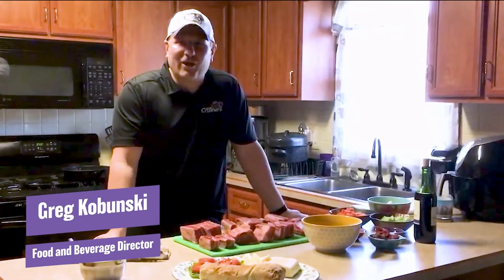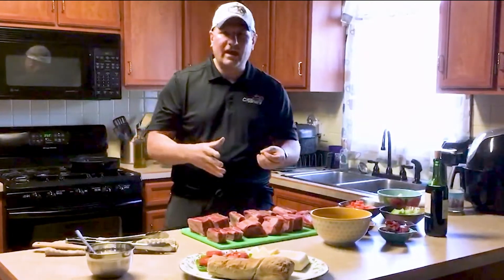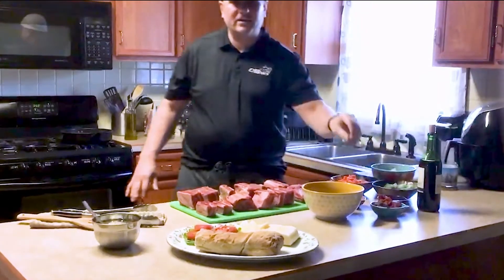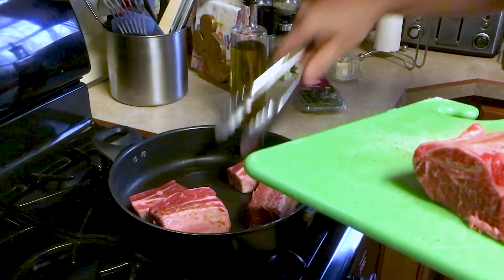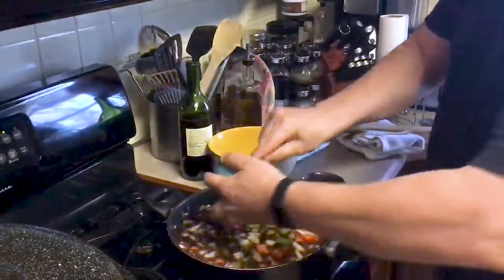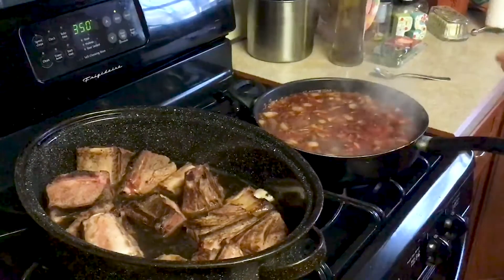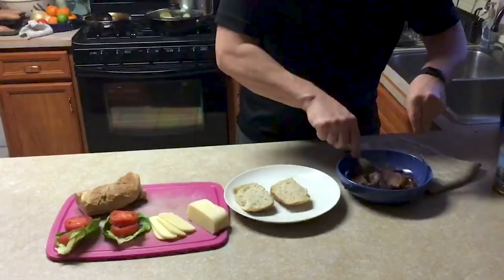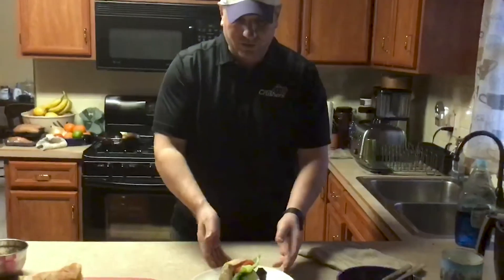Crushers Cooking: Short Rib Sandwiches with Caramelized Onion Mayo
Crushers head of Food and Beverage Greg Kobunski walks you through one of his favorite recipes from our luxury suites. Follow along with the full recipe and ingredients list below.

Short Ribs
4 pounds bone-in short ribs (salt and pepper each side)
2 tablespoons oil
1 large yellow onion (medium chop)
3 large carrots (medium chop)
3 celery stalks (medium chop)
1 small can tomato paste
4 garlic clove (diced)
1/3 cup honey
2 cups red wine
6 sprigs of thyme off the steam
2 quarts beef stock (enough to make sure ribs are ¾ covered in a roasting pan)

Heat oil in a pan (medium-high)
Brown Ribs on all sides 2-3 minutes per side (move to roasting pan and discard grease)
Sauté vegetables, garlic, and thyme in the pan (3 minutes)
Add stock, honey and paste to the pan (bring to a boil)
Pour liquid and vegetable on top of ribs in roasting pan
Roast for 3 hours in pre-heated 350 degree oven for 3 hours till ribs shred easily with a fork. (If you have time slow roast at 300 degrees for 5 hours for even better results)

For Mayo
Half of small onion
1 tbs Olive Oil
1 tbs Butter
1 cup mayo

Melt butter and olive oil together on low heat
Add onions and stir once at the half-hour point
Cook one hour till onions start to stick and turn brown
Add onions to mayo in a bowl and blend with a hand blender